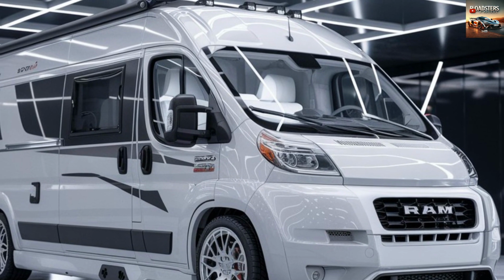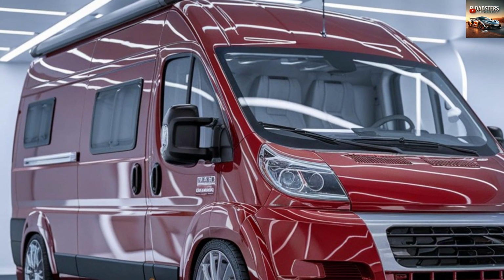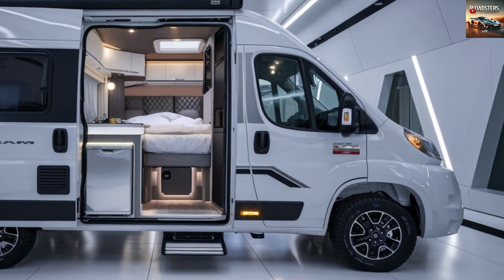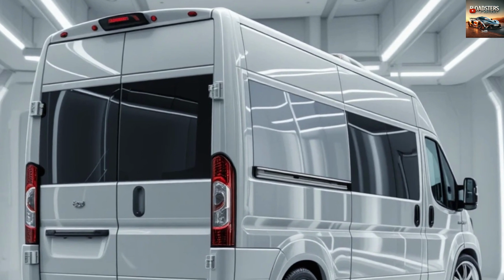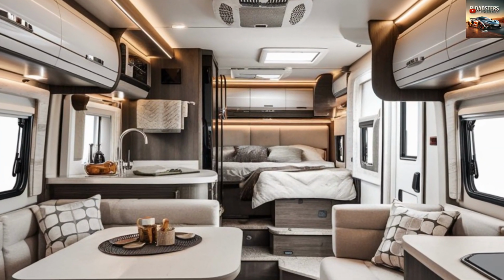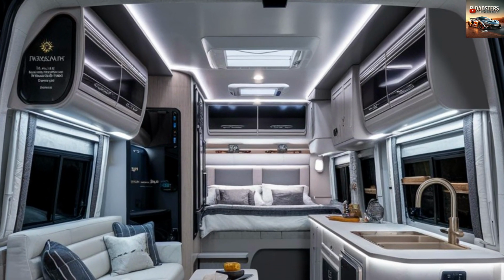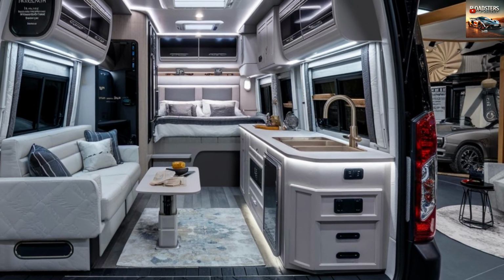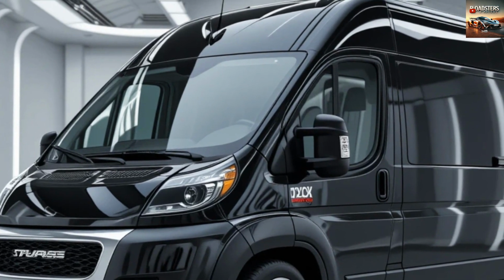2025 Ram ProMaster EV Camper Van – Real-World Range, Power, and Features!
The 2025 Ram ProMaster EV is here, redefining van life with zero emissions, instant torque, and a design perfect for camper conversions. But does it have the range, power, and charging speed to replace traditional gas vans? Let’s break it all down!

🔹 Electric Power & Performance – 268 HP, 302 lb-ft torque, and instant acceleration
🔹 Battery & Range – 110-kWh battery with up to 164 miles per charge
🔹 Charging Speed – DC fast charging up to 150 kW for quick top-ups
🔹 Camper-Ready Design – High roof, flat load floor, and spacious cargo area
🔹 Technology & Features – 10-inch touchscreen, driver-assist systems, and modern cockpit
🔹 Price & Configurations – Starts at $56,495, available in multiple setups
🔹 Expected Release Date – Hitting dealerships in Q2 2025, pre-orders open now!

🔥 Is the Ram ProMaster EV the best electric camper van of 2025? 🔥